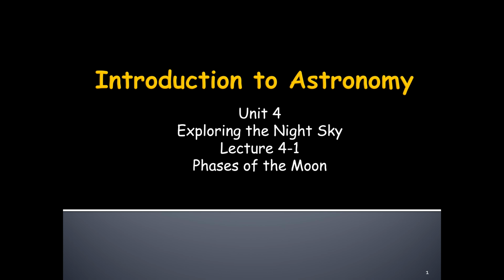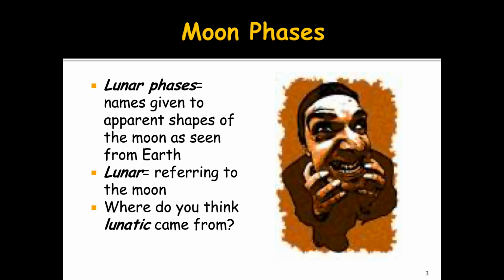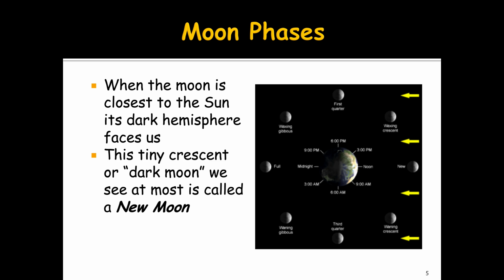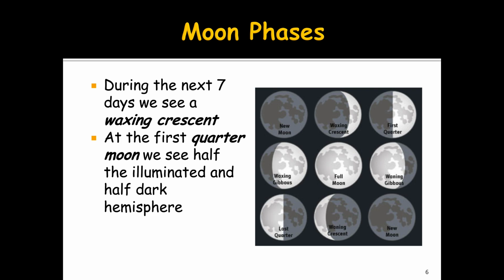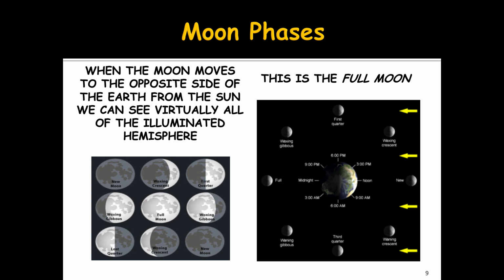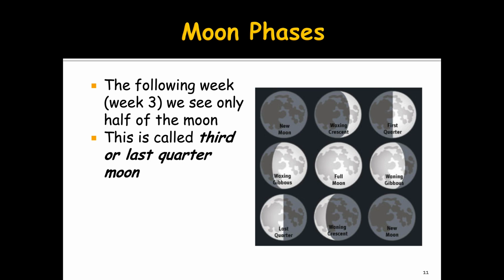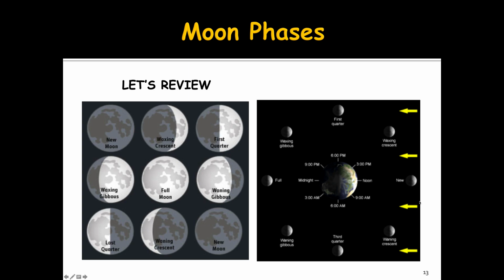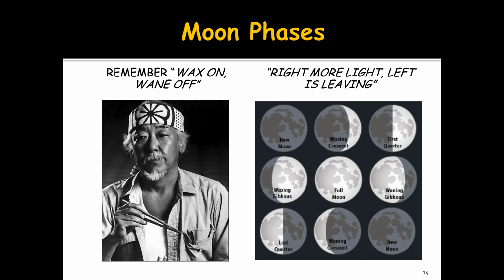lecture 4-1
All lunar phases explained!